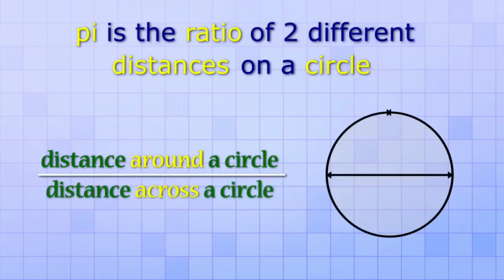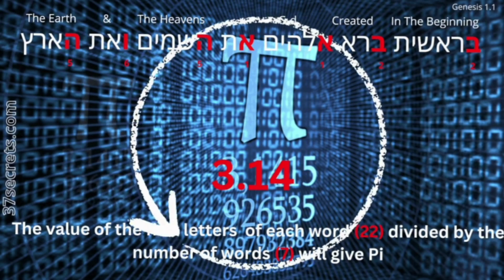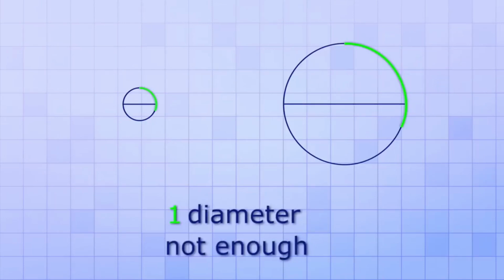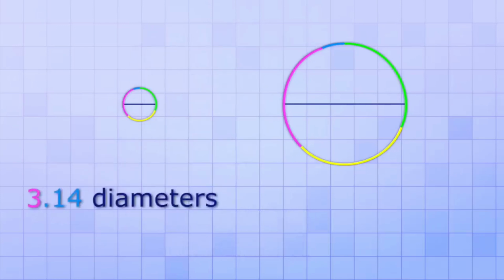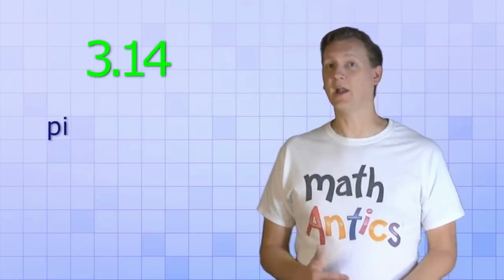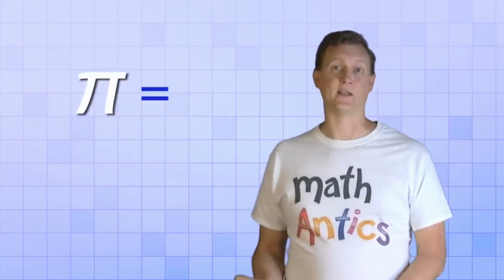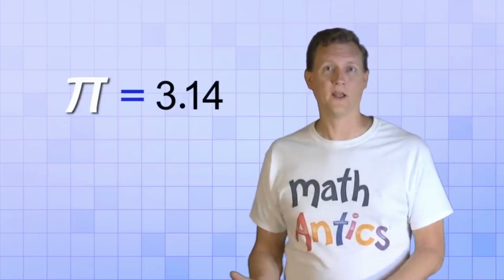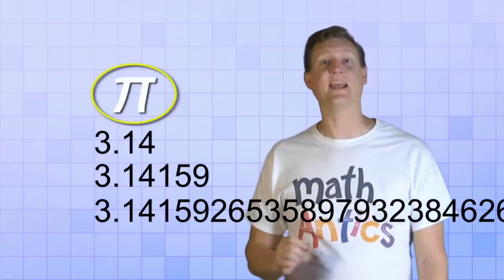37 Secrets 7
37 secrets